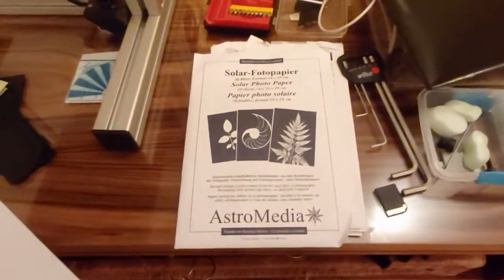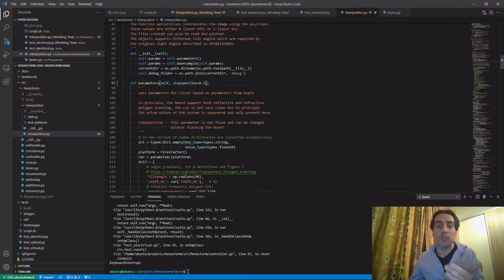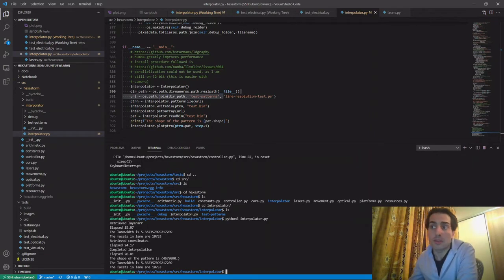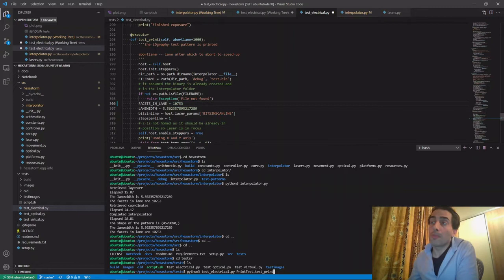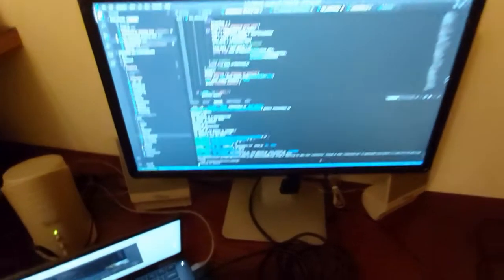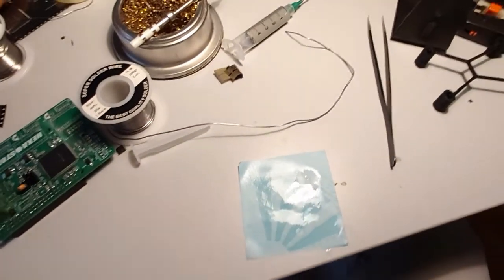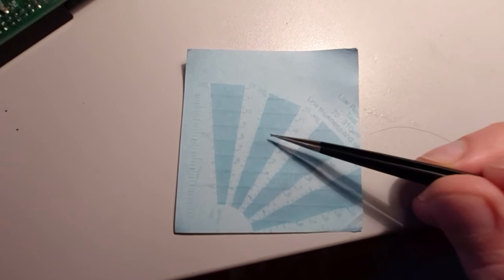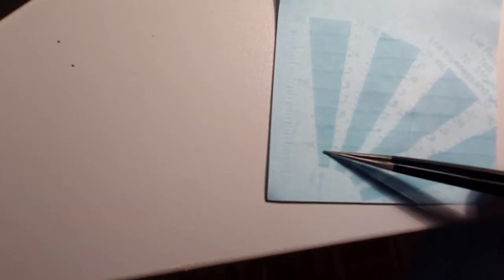Hexastorm Exposure using Nmigen Gateware